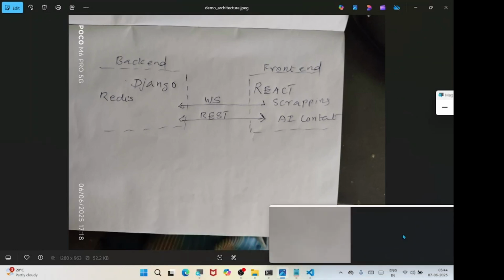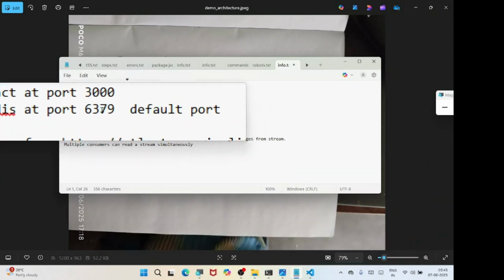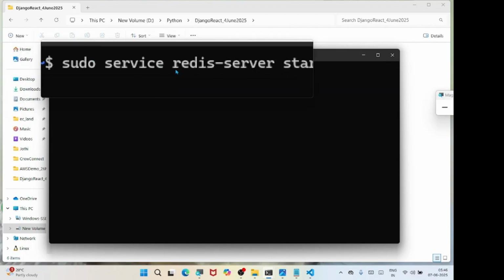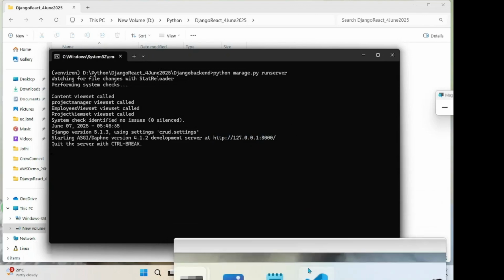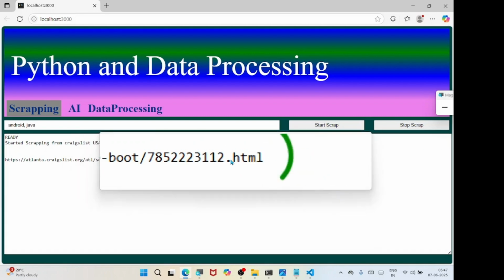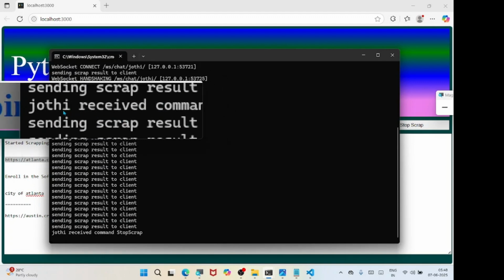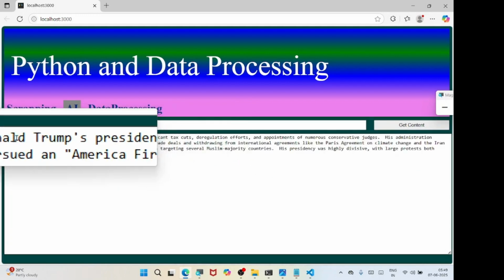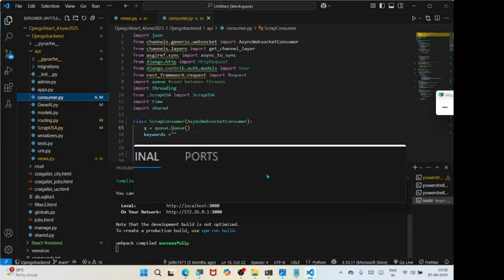React and Django demo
Our skill set demo using ReactJs and Django for
- Web scrapping using python, beautifulsoup and selenium
- Content creation using AI